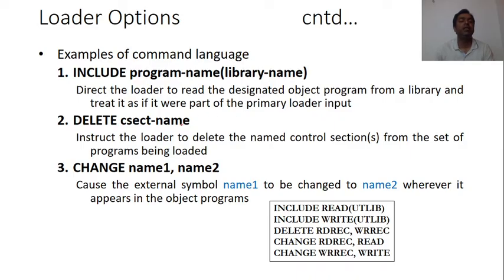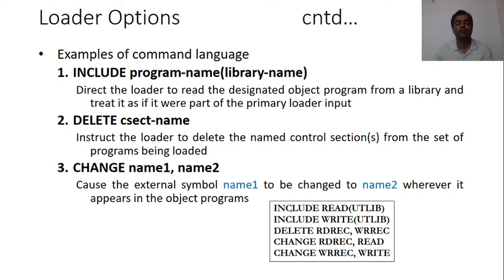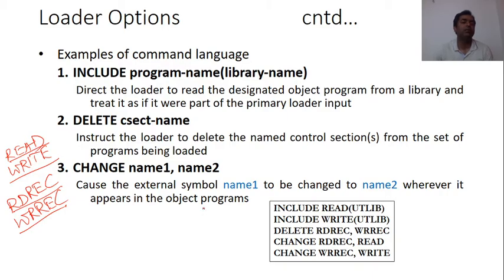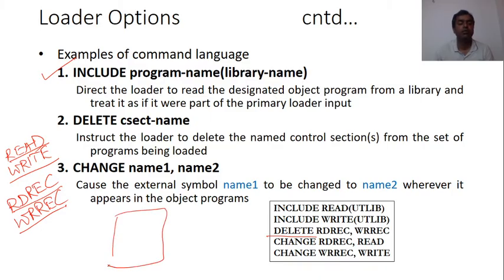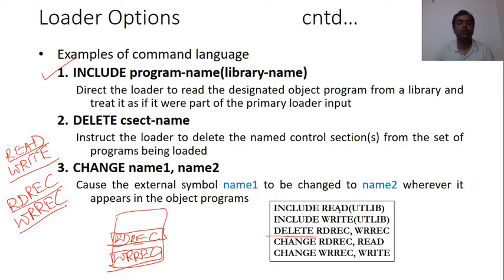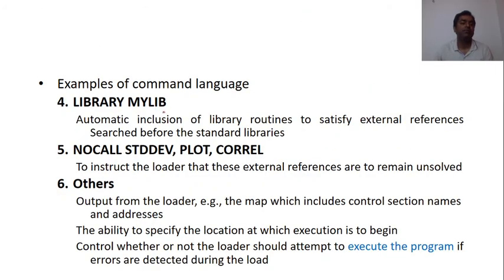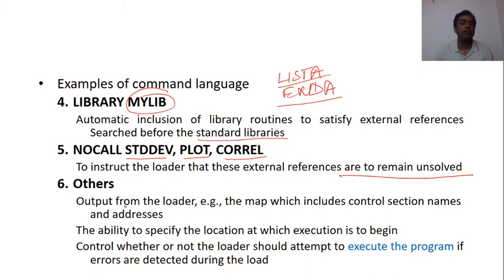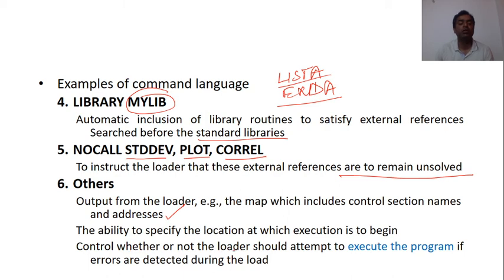L36 Machine Independent Assembler Features Part 2